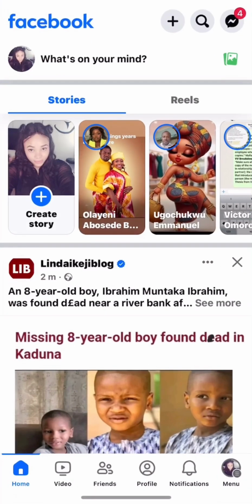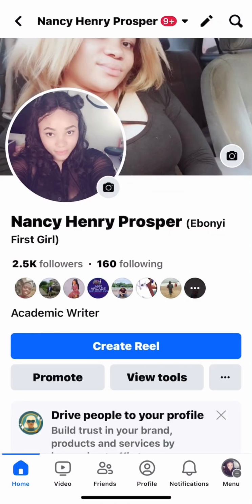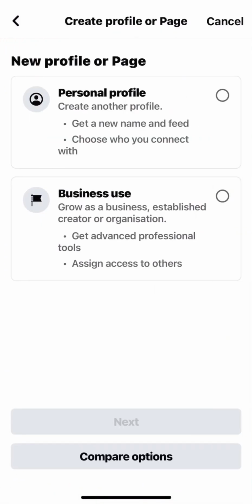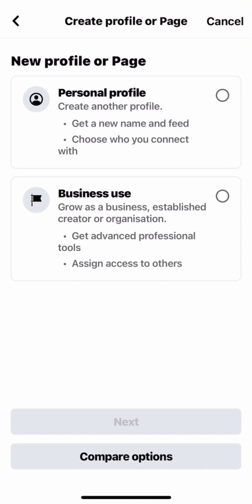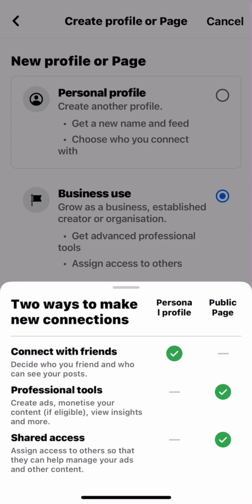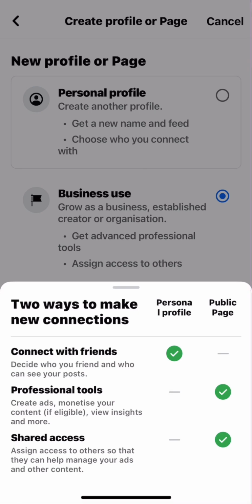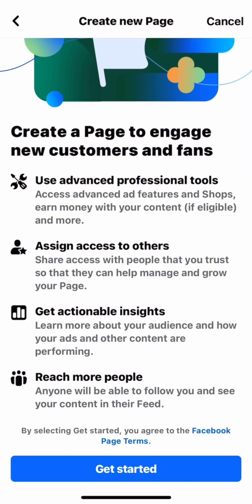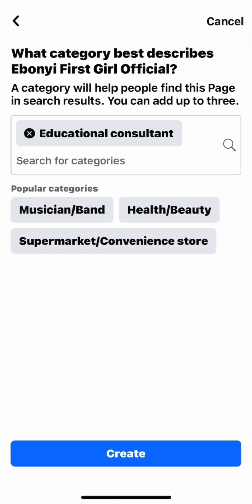Learn how to create a Facebook page | Step-by-step tutorial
This is just a step-by-step guide on how to help stay-at-home moms create a business Facebook page for their products and services.

Tools used for the video
iPhone X
Loom
Canva